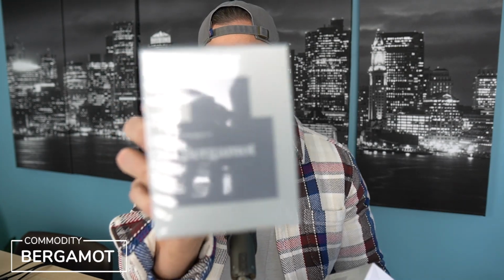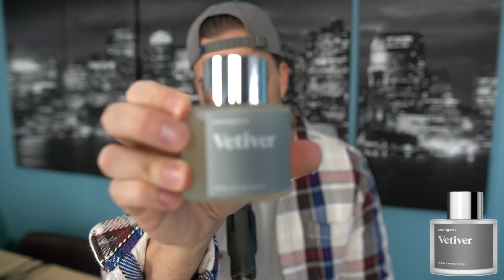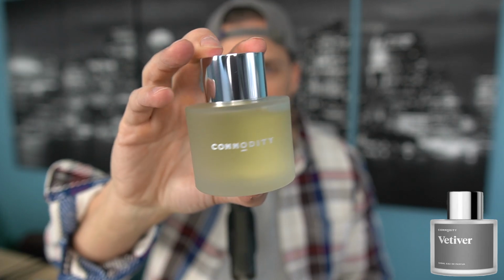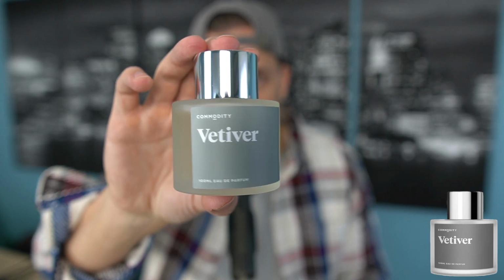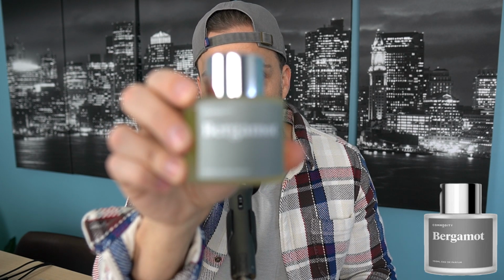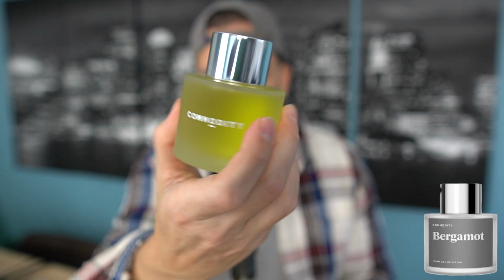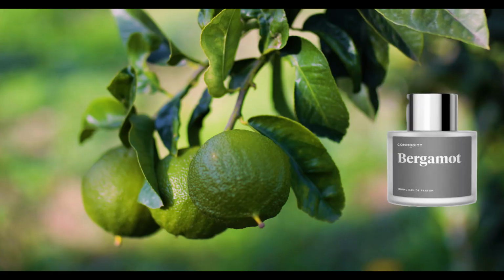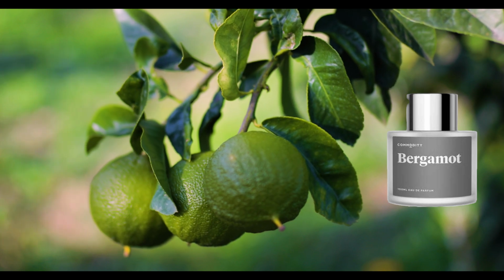I Found More NICHE Fragrances! | TJ Maxx Fragrance Haul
In this video I hit TJ Maxx and find a couple of niche fragrances that you do not find very often at the rack store!

Both fragrances are from the same house of Commodity and I will tell you which one I think you should try.

Vetiver is described as a marriage of golden, unctuous woody aromas and exquisite tropical floralcies, both feminine and masculine, mild and powerful.“For me, being a perfumer is like being a chef or painter – taking ingredients and coming up with your own recipe, your own creation. I was about 16 years old when I first smelled vetiver, and it’s been one of my favorite raw materials ever since.” - Caroline Sabas.

Top: Apple, Petalia®, Blackberry.

Heart: Sampaquita, Jasmin Vintage Oil.

 Base: Haitian Vetiver Oil, Cedarwood Oil, Indonesian Patchouli Oil, Australian Sandalwood Oil.

Bergamot is described as an energizing gender-neutral scent of bright, green notes and stark citruses; fresh, yet sophisticated.“I love citrus, I love its freshness; it is addictive in an energizing way. A superior quality Italian bergamot was my starting point with this fragrance. Its slightly unripe citrus notes are much more alive, like a vilifying refreshing tonic that awakens the soul.” - Stephen Nilsen.

Top: Italian Bergamot, Brazilian Green Mandarin Oil, Clementine Oil.

Heart: Jasmin Sambac Absolute, Moroccan Spearmint Oil, Egyptian Geranium Oil.

Base: Patchouli Oil, Vetiver Oil, Blonde Musks, Violet Leaves.

Fragrances mentioned in this video are linked below!